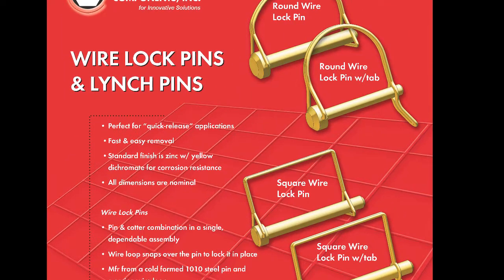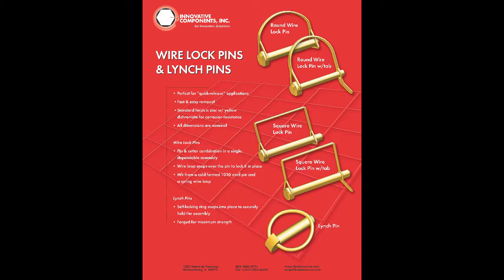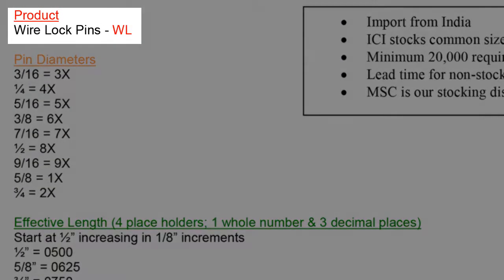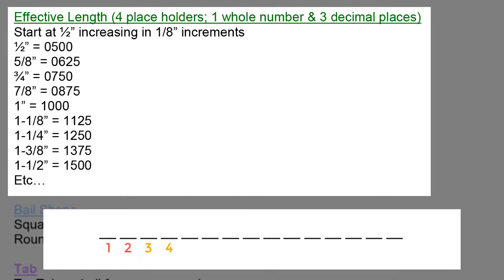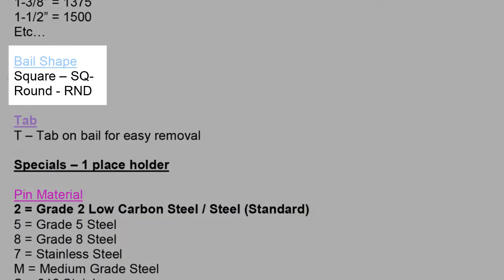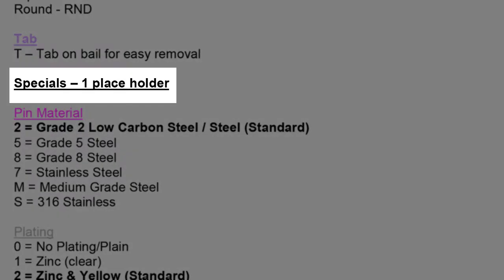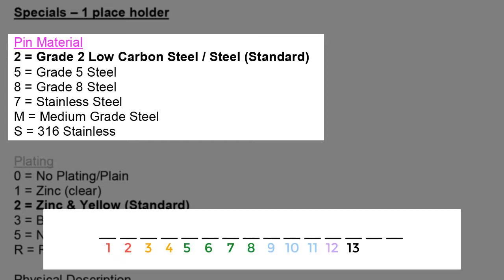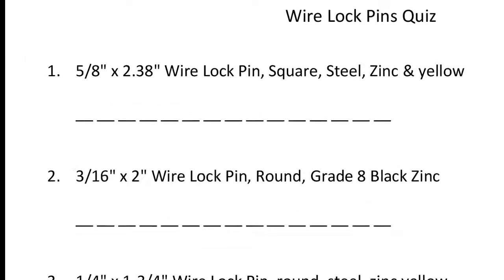Wire Lock Pins WL